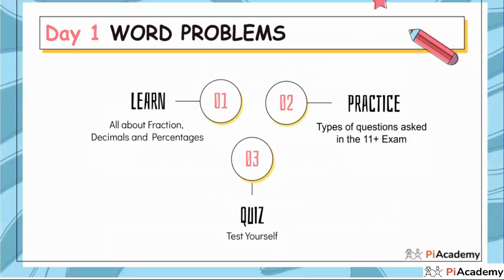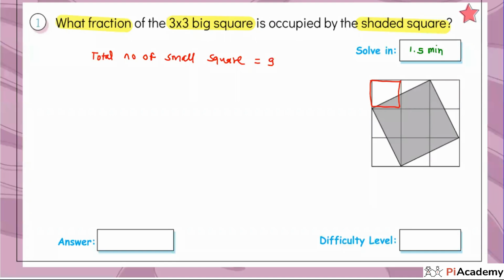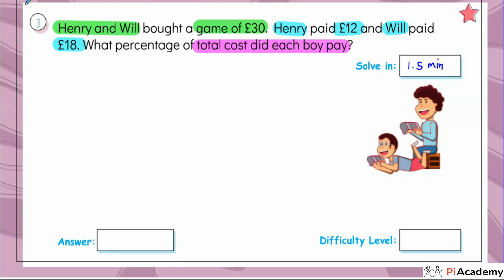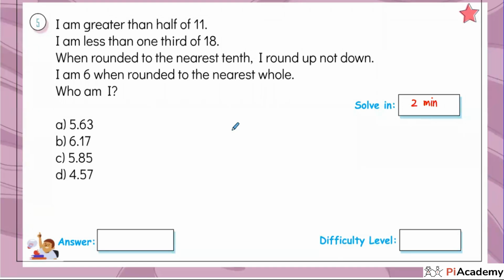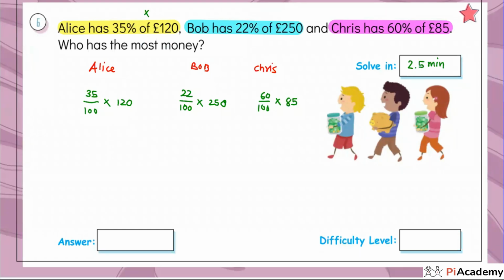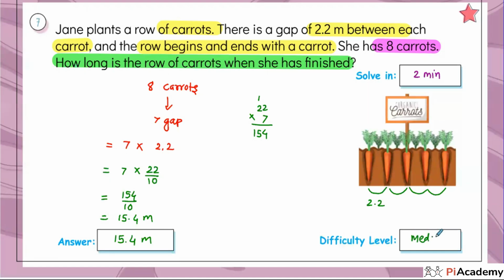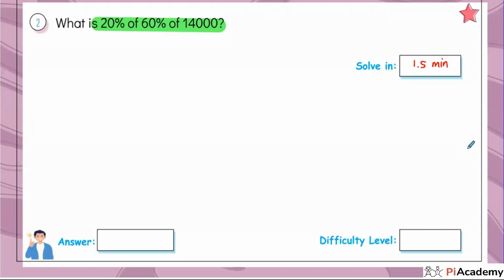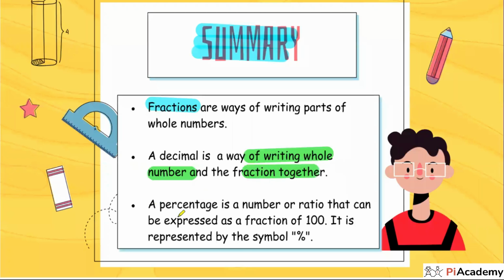11+ Exam Maths Word Problem Course - Part 1 | Boost Your 11+ Score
Fractions, decimals, and percentages are three different ways of expressing the same value. They are used in many different situations, such as in math problems, financial calculations, and cooking recipes.

A fraction is a number that represents a part of a whole. It consists of a numerator and a denominator, separated by a line. For example, 1/2 represents one half of a whole.

A decimal is a way of expressing fractions using a base-ten system. Decimals are often used to represent money, measurements, and percentages. For example, 0.5 is the decimal equivalent of 1/2.

A percentage is a way of expressing a fraction or decimal as a portion of 100. Percentages are often used to represent proportions, such as interest rates, discounts, and tax rates. For example, 50% is the percentage equivalent of 0.5 or 1/2.

To convert between fractions, decimals, and percentages, you can use the following formulas:

To convert a fraction to a decimal: divide the numerator by the denominator.

To convert a decimal to a fraction: write the decimal as a fraction with the decimal as the numerator and 1 as the denominator, and simplify.

To convert a fraction to a percentage: multiply the fraction by 100.

To convert a percentage to a fraction: write the percentage as a fraction with the percentage as the numerator and 100 as the denominator, and simplify.

To convert a decimal to a percentage: multiply the decimal by 100.

To convert a percentage to a decimal: divide the percentage by 100.

Let us learn more about them & solve word problems in this video in order to boost out 11+ Score.